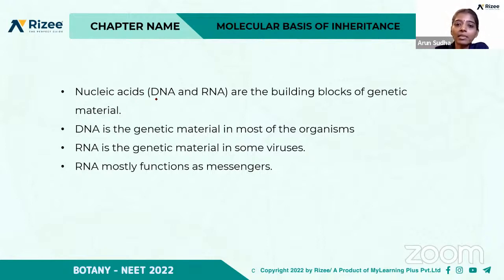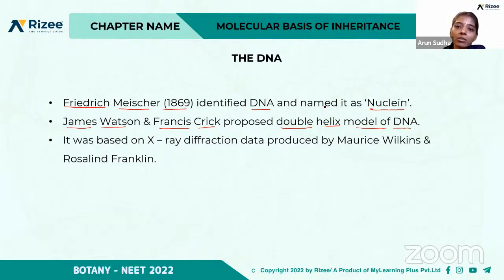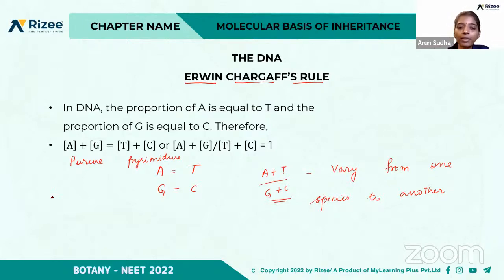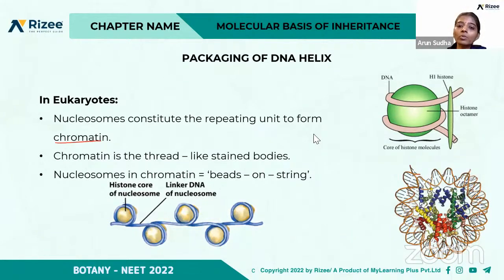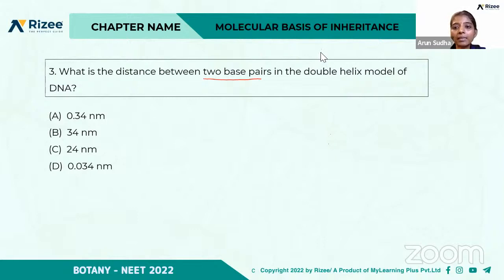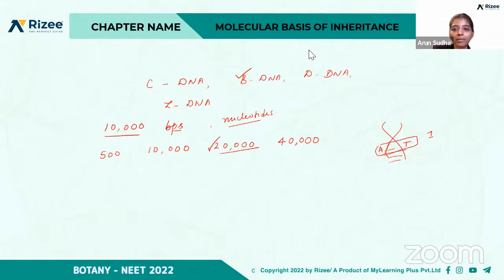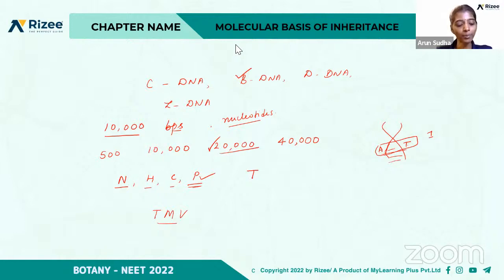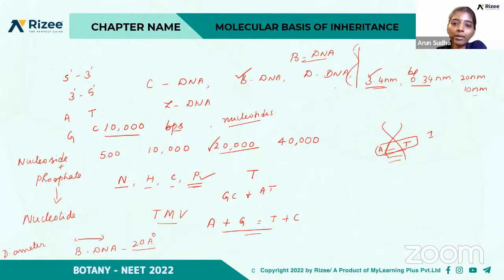Molecular Basis of Inheritance L1 | NEET Botany | NEET Important Topics | 12th Class | Rizee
In this class Arun sudha ma'am will discuss DNA from the chapter Molecular Basis of Inheritanc for the understanding of the students. It is the most important topic from class XII. The probability of asking questions from this chapter is 1 to 2.

Missed the Orientation session and other NEET sessions of this week??! Do not worry! Access and Watch the sessions available in the NEET Carsh Course feature in Week 4 from 28th March 2022 - 2nd April 2022. Our  Official YouTube channel 'Rizee Official' whenever you are free!

1) Recorded Classes
2)200+ Live Classes
3)Chapter wise Quiz
4) Practice
5) Short Notes
6) Golden Test Series
7) Previous Year Papers
8) One to One Mentorship
9) Performance Analysis
10) Linkage Chapter Analysis